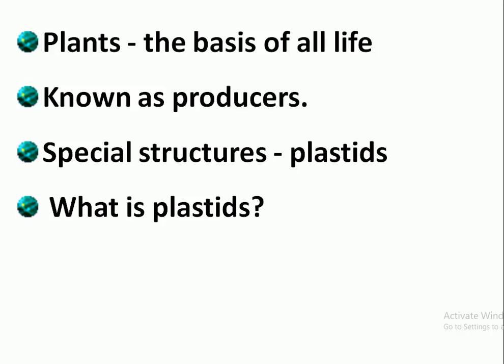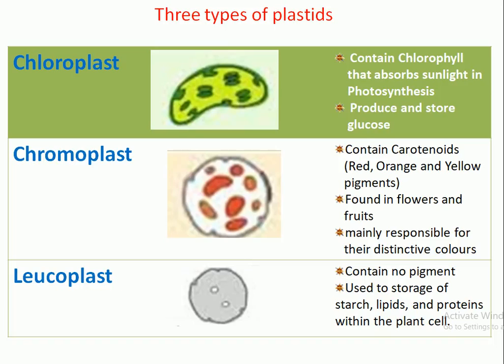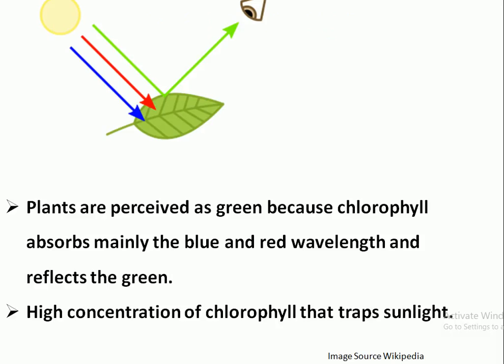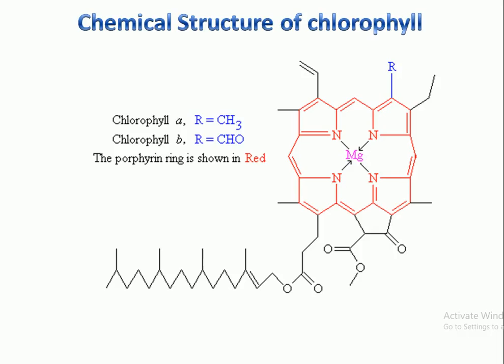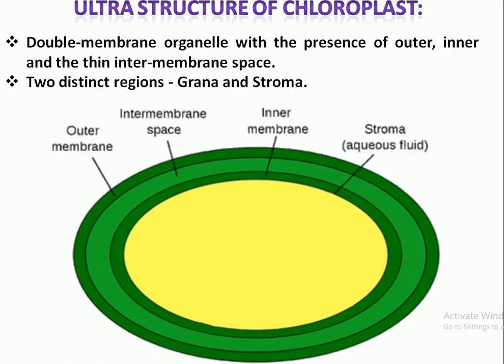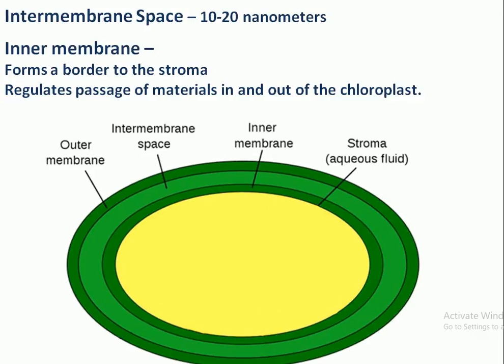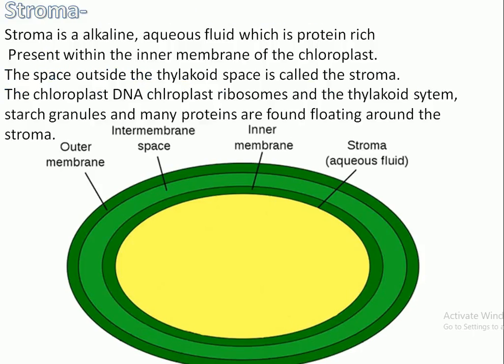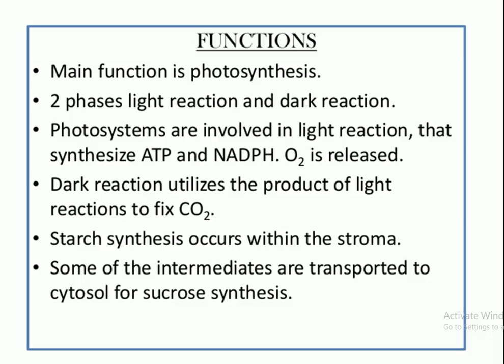lecture on Chloroplast